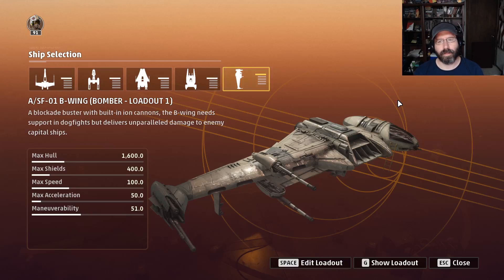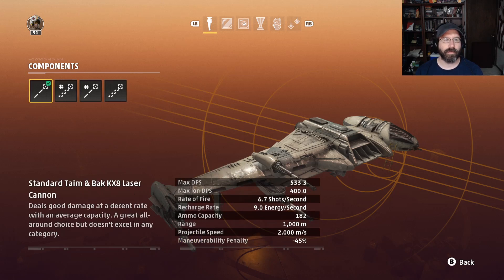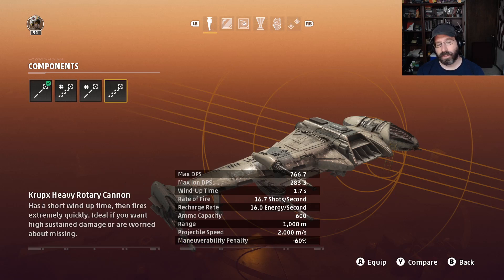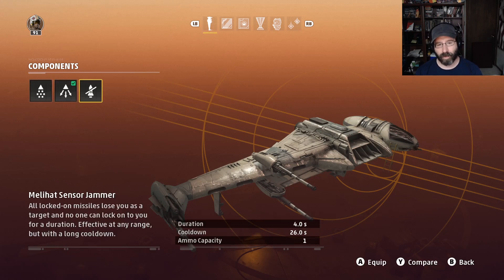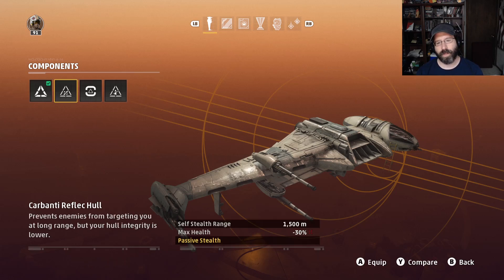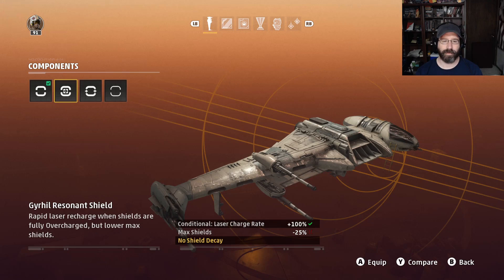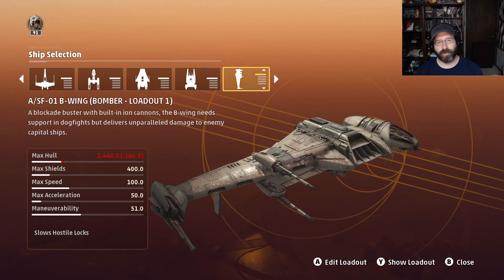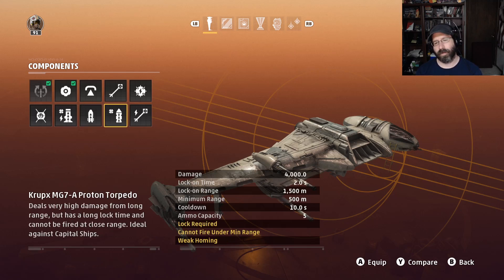Star Wars Squadrons B-Wing guide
A detailed guide to the equipment on the B-Wing along with some build suggestions.